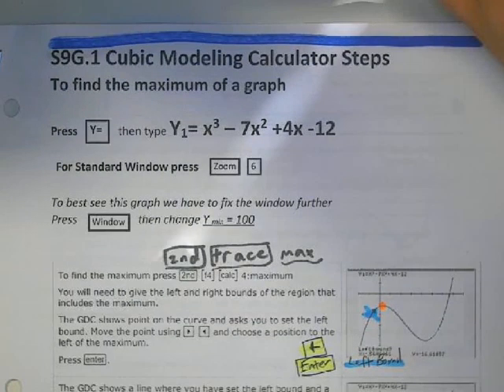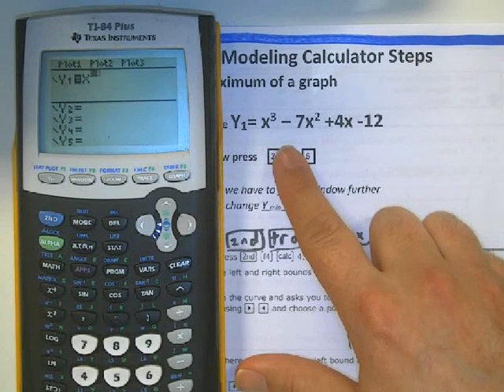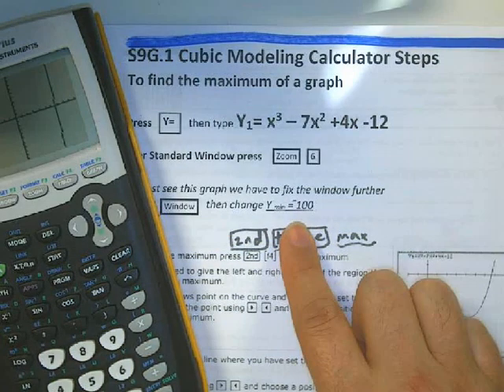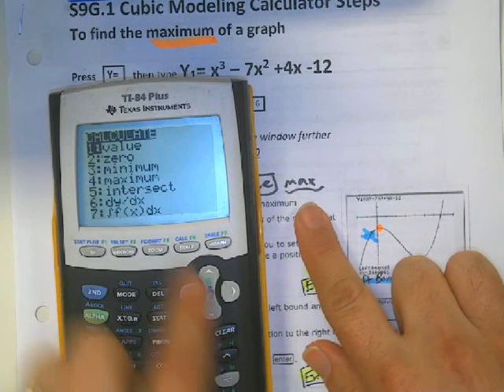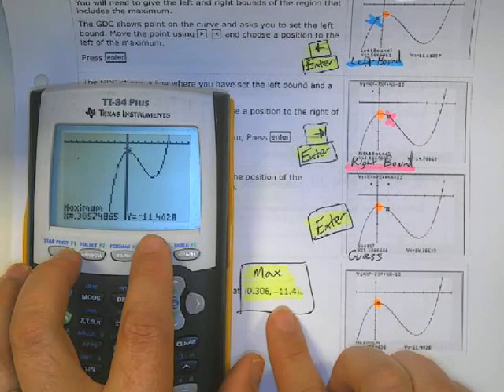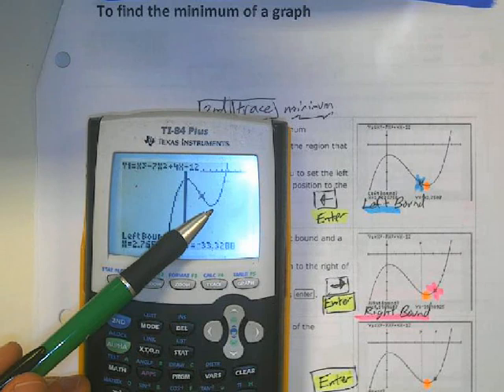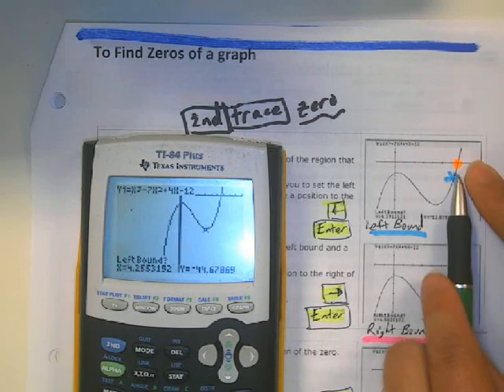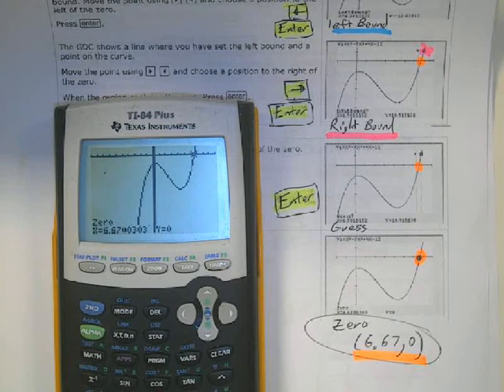S9G.1 CALCULATOR STEPS Cubic Modeling